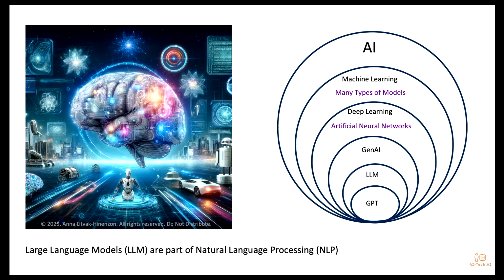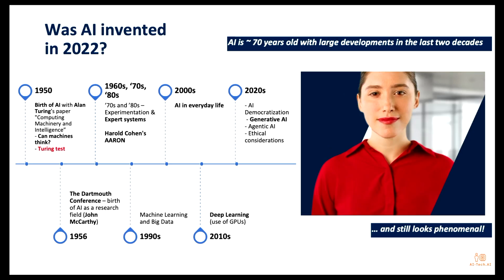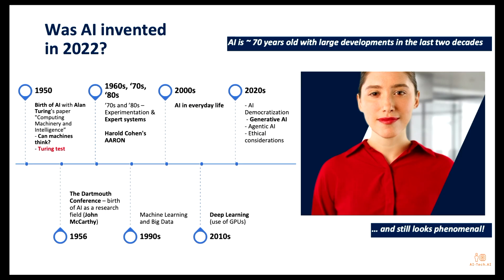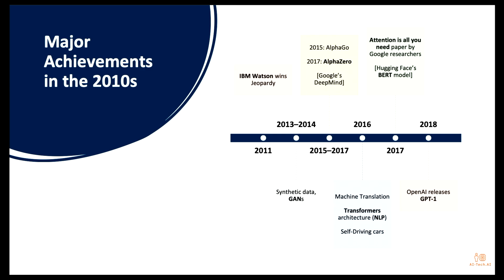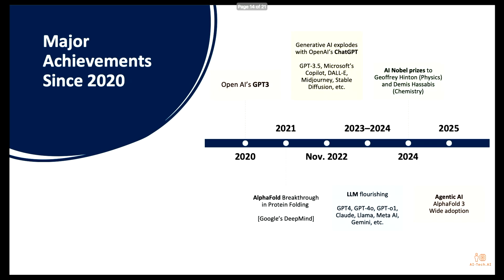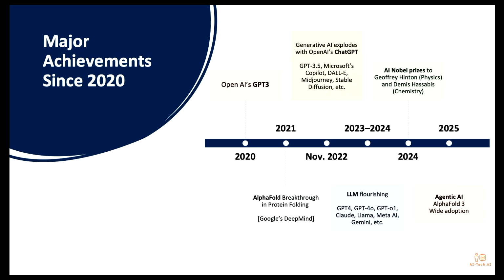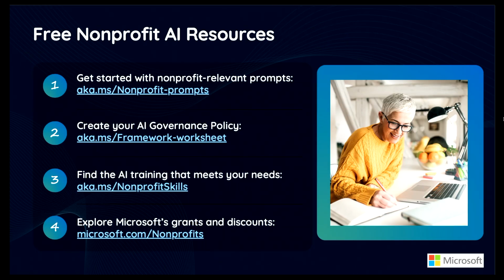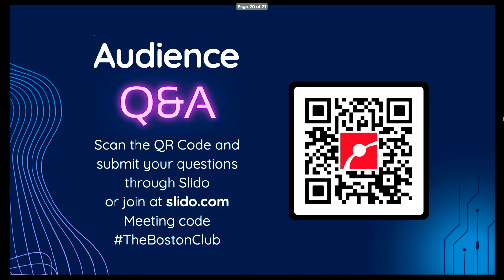AI for Social Good: Using AI Responsibly in Nonprofits & Communities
Who benefits when AI gets smarter, and who gets left behind?

AI is an umbrella term for machines that mimic how humans learn, reason, and act. Most of what we call AI today is machine learning, where models learn patterns from data, and deep learning, which uses multi-layer neural networks to power tasks like speech recognition, image analysis, and recommendations. Generative AI goes further by creating new content, including text, images, audio, video, and code, often powered by large language models in natural language processing.

This moment has deep roots, from Alan Turing’s 1950s questions to breakthroughs powered by modern computing. Today, the biggest shift is access: you can talk to AI in natural language instead of coding. That’s why “AI for Social Good” matters. Because AI is only as fair as the data and decisions behind it, this panel explores how nonprofits can use AI responsibly, reduce bias, protect privacy, and build governance so more people benefit.

Chapters:
00:00 What AI really means (and what it doesn’t)
01:30 Generative AI + large language models
02:30 A quick history of AI (1950s to today)
05:15 Major AI milestones that changed the field
07:10 Transformers, GPT, and the generative boom
10:10 Big power, bigger responsibility (ethics)
10:20 Meet the panelists and their work
13:55 Defining “AI for Social Good”
20:05 Nonprofits adopting AI: barriers and support
52:00 Governance, regulation, and what’s next

Dr. Anna Litvak-Hinenzon is a seasoned product and technology executive with over 20 years of experience driving innovation in AI-powered products and platforms for startups and SaaS enterprises. As Chief AI Strategist and Founder of AL-Tech AI, she advises businesses on harnessing AI/ML for transformative growth and trains executives in AI literacy. Previously, as Global SVP at The RepTrak Company, Anna led AI and Data Products, delivering actionable business insights to Fortune 500 companies. Her former leadership roles include Tessella (Capgemini Engineering) and Verisae (Accruent). Her expertise spans digital transformation, go-to-market strategies, and groundbreaking AI initiatives across industries.

Erin McHugh Saif serves as Microsoft Tech for Social Impact’s Chief Product Officer, where she leads strategy and industry innovation. Microsoft Tech for Social Impact serves over 400,000 nonprofit and UN organizations and delivers over $4B of annual investment into the social impact sector worldwide. Erin is a sought-after technology and industry thought leader who leads teams and organizations to develop, design, and launch market-leading AI/ML, data visualization, business applications, CRM, and marketing products and platforms.

Rehgan Bleile is the cofounder and CEO of AlignAI, an AI Adoption and Governance Platform that is helping enterprises get value out of AI quickly and safely. With a decade of experience in this space, she has worked with highly regulated companies to design and architect data and AI solutions. As an industry leader, she has keynoted and spoken at over 50 conferences and several top podcasts discussing the challenges of the organizational changes needed to maximize the value of artificial intelligence.

Lori Mazor is a visionary leader at the intersection of design, technology, and education. As the bestselling author of TEMPERATURE: Creativity in the Age of AI, she has become a leading voice in artificial intelligence and creativity. Lori began her career as an architect at the renowned firm Ennead in New York City, focusing on cultural and academic projects. She quickly rose to become the first vice president for Planning and Design at New York University, where she orchestrated a 25-year strategic plan that added $6 billion to the university’s balance sheet. This achievement earned her Crain’s 40 Under 40 recognition.

Among the world's largest science centers, the Museum of Science engages millions of people each year to the wonders of science and technology through interactive exhibitions, digital programs, giant screen productions, and preK – 12 EiE® STEM curricula through the William and Charlotte Bloomberg Science Education Center. Established in 1830, the Museum is home to such iconic experiences as the Theater of Electricity, the Charles Hayden Planetarium, and the Mugar Omni Theater. Around the world, the Museum is known for digital experiences such as Mission: Mars on Roblox, and traveling exhibitions such as the Science Behind Pixar.
Museum of Science. This video is owned by the Museum of Science and may not be reproduced, redistributed, or used in any manner without prior written permission from the Museum of Science.